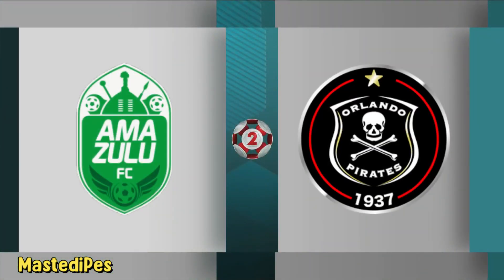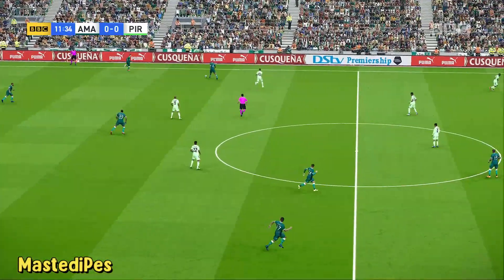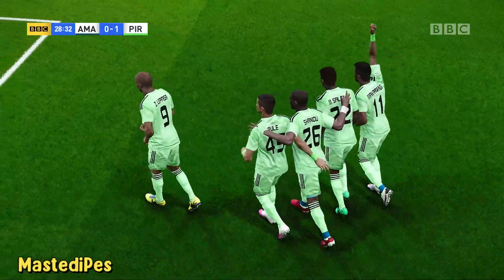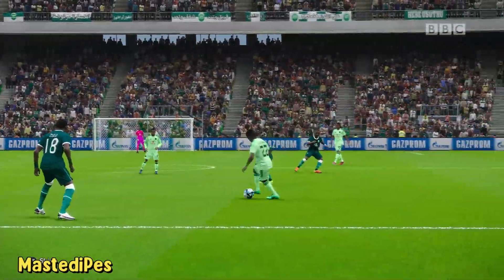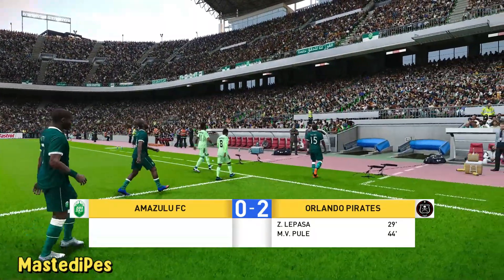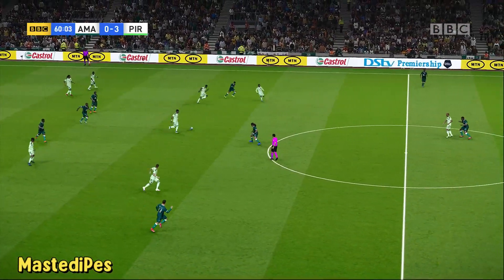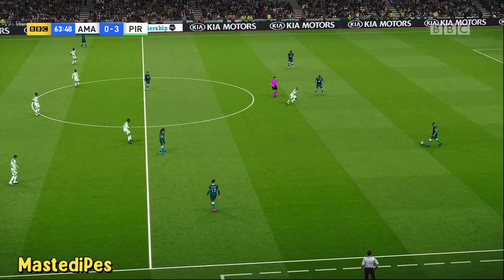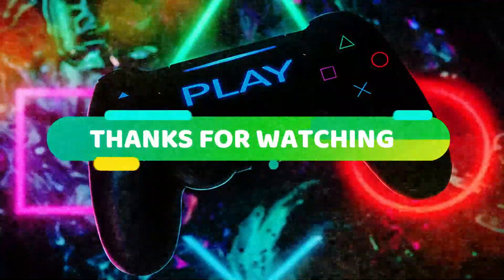🔴AMAZULU vs ORLANDO PIRATES LIVE TODAY ⚽ DSTV PREMIERSHIP 23/24 LIVE TODAY ⚽ FOOTBALL GAMEPLAY HD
Amazulu vs Orlando Pirates DSTV Premiership 23/24 this match the prediction use pes 2021 gameplay with realistic atmosphere. Enjoy To Watch my predict in gameplay efootball pes 2021,  hopefully all of you can feel the atmosphere in the match live streaming on youtube Orlando Pirates vs Amazulu FC Live streaming